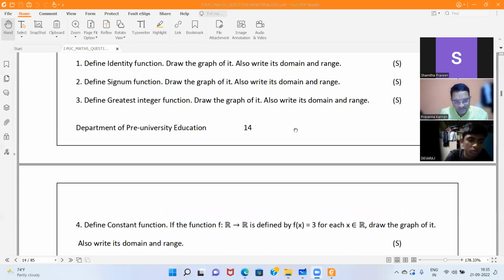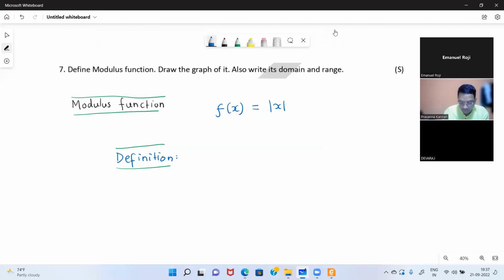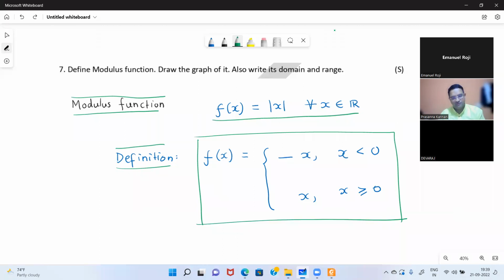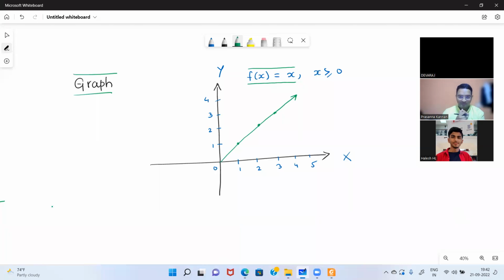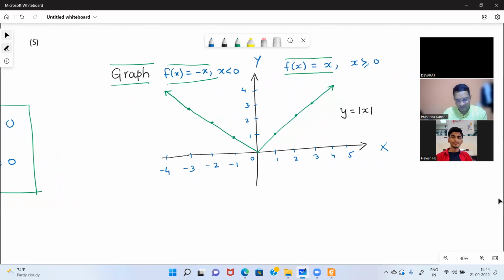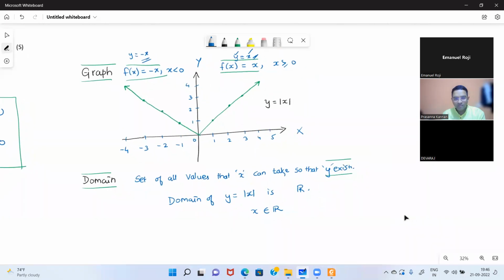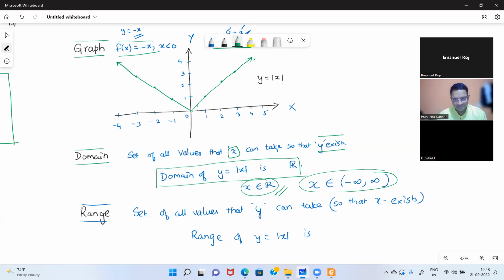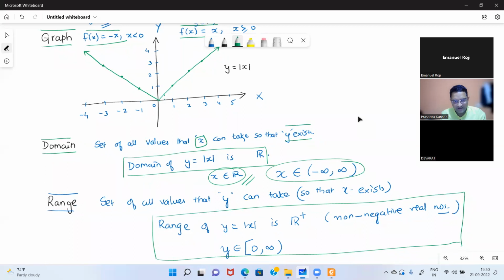Revision tips on Functions - Greatest integer function , Modulus function , Signum function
Definition , Domain and Range , Graph of Greatest integer function , Modulus function , Signum function has been discussed